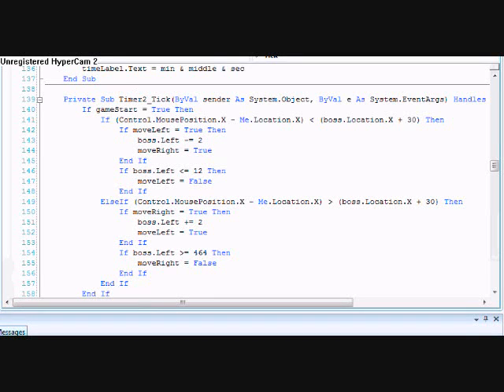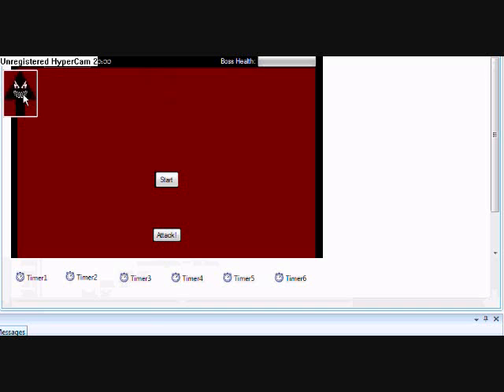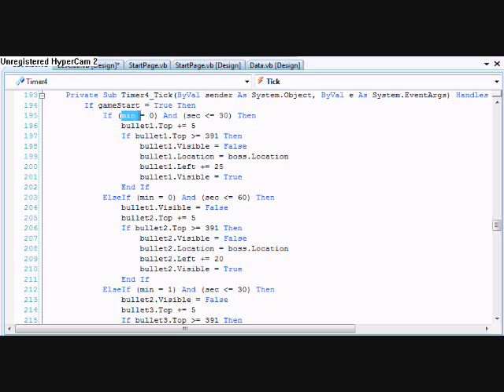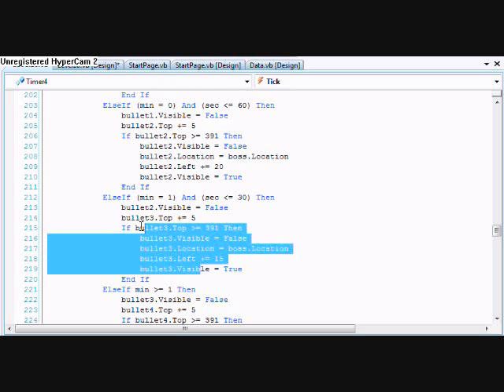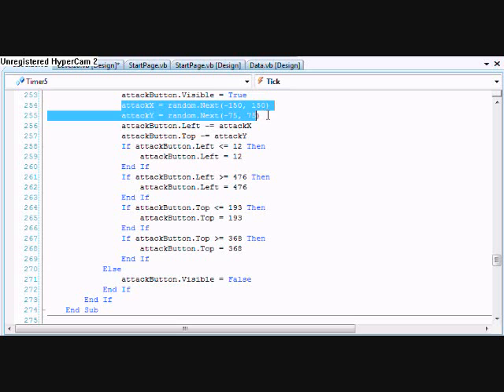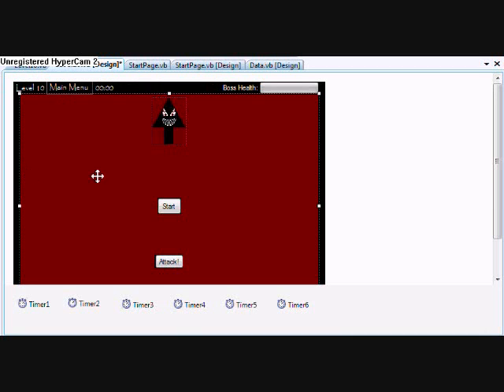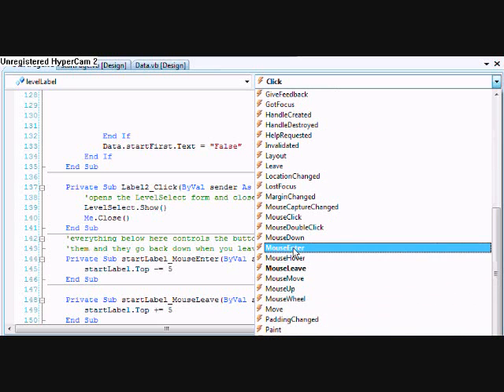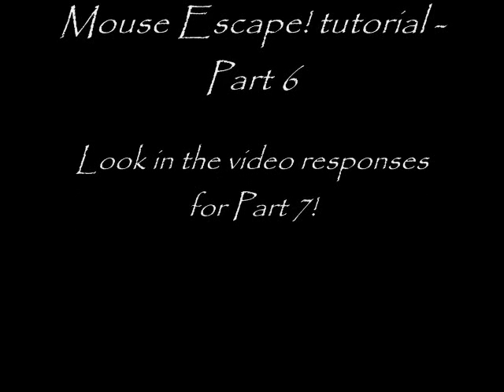Mouse Escape! "tutorial" Part 6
Part 6 of the "tutorial" for my Mouse Escape! game.